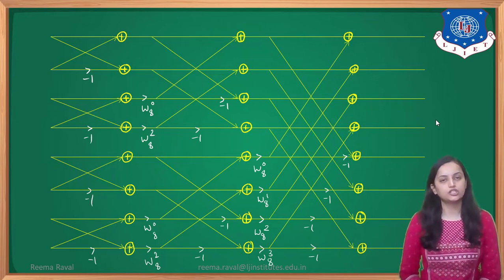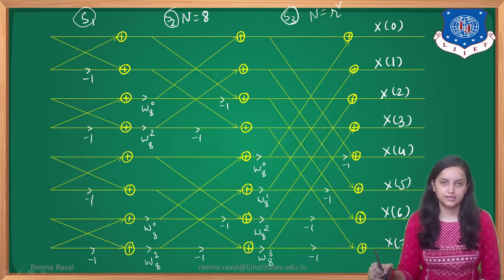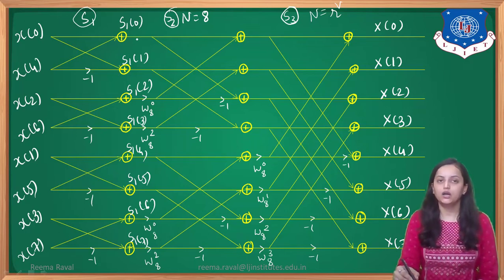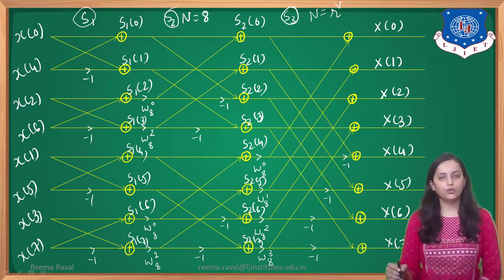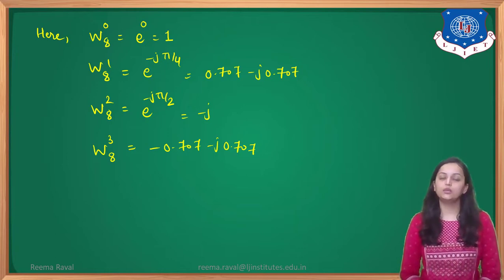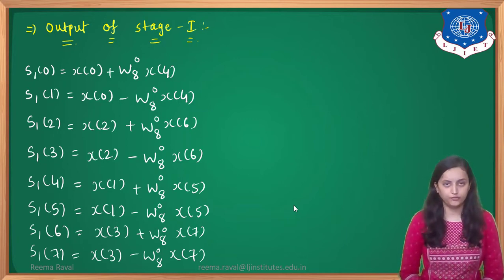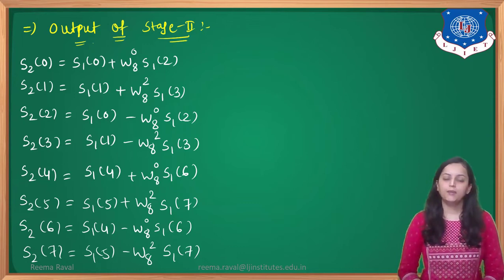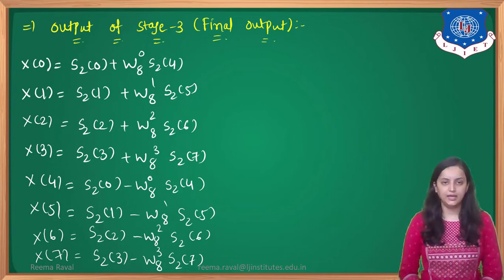DSP_Session_22_Radix 2 DITFFT Structure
TOPIC – Radix-2 DITFFT Algorithm
Now from the video try to give answers for following questions:
1) Give the formula of calculating no of stages for FFT structure.
2) How many number of stages are there for 8-point FFT using radix-2?
3) Give the input order at Radix-2 DITFFT structure.
4) Give the output order at Radix-2 DITFFT structure.
5) What is the value of twiddle factor in this for kn=0?
6) What is the value of twiddle factor in this for kn=1?
7) What is the value of twiddle factor in this for kn=2?